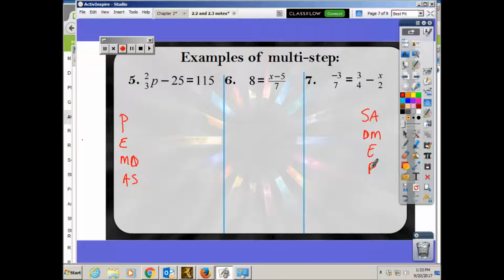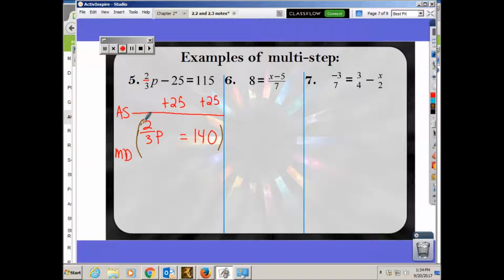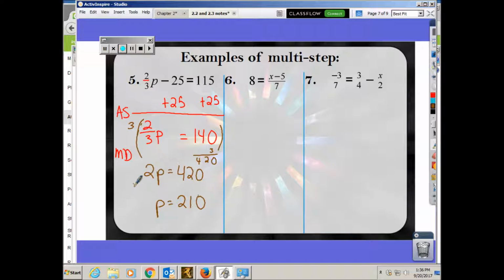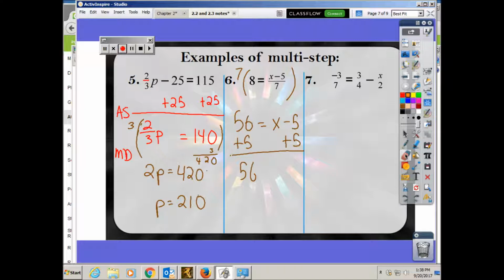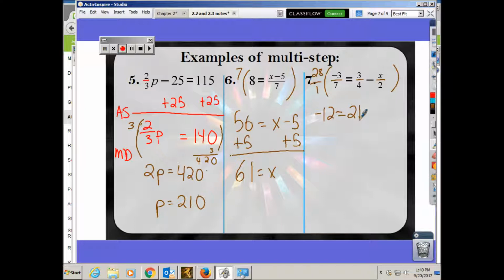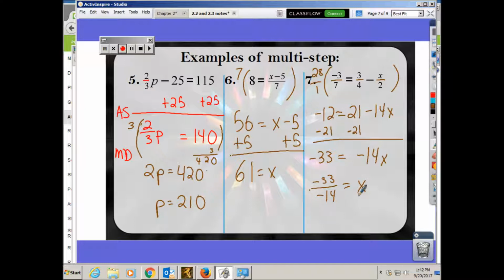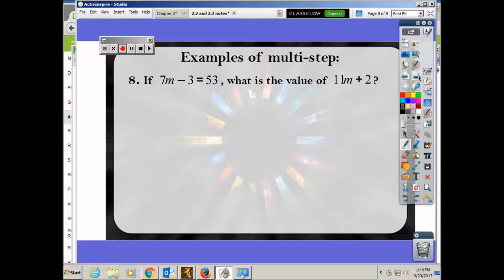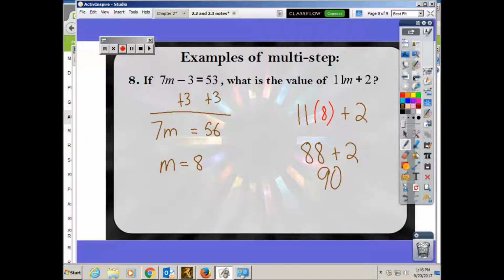Algebra lesson 2 3 solving multipstep equations